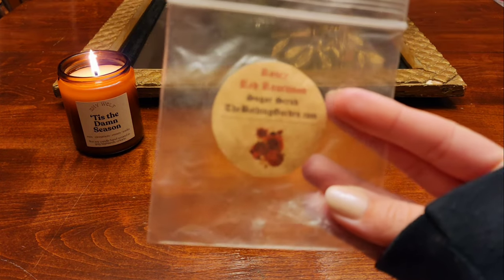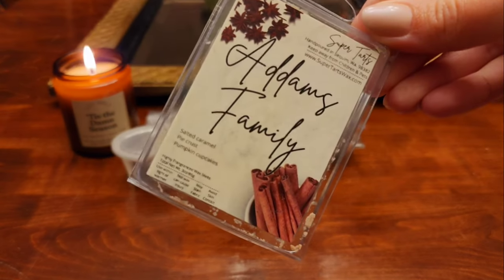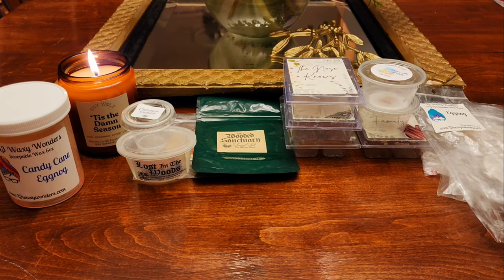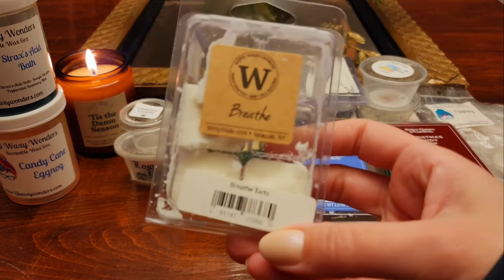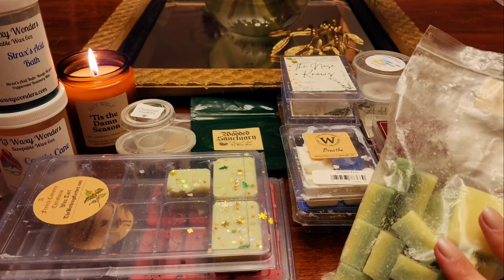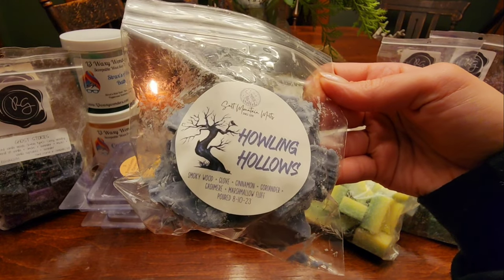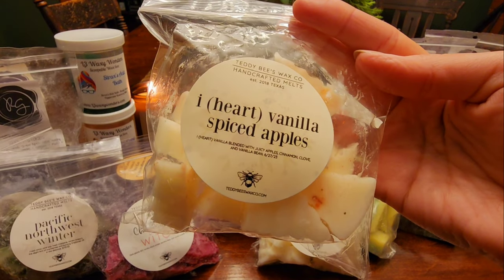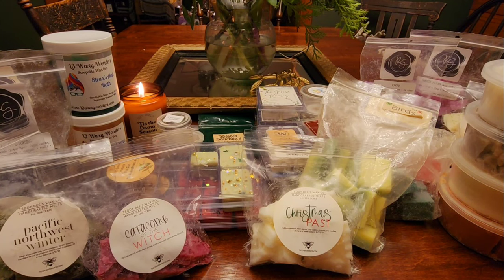VEndor Wax // Empties & Half Empties ✨️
Sharing scents I've emptied and melted in the last half of December 2023!